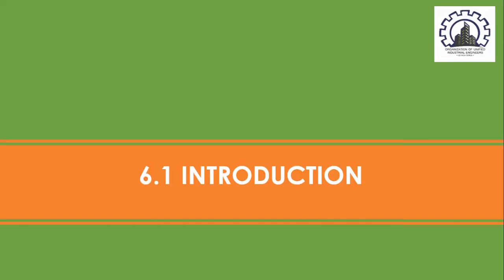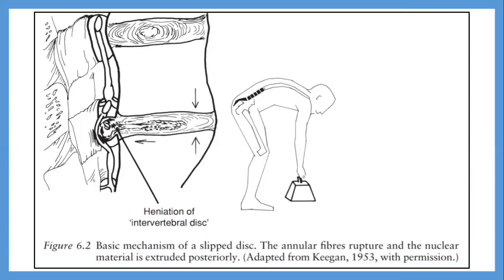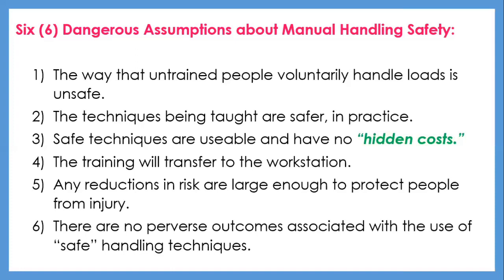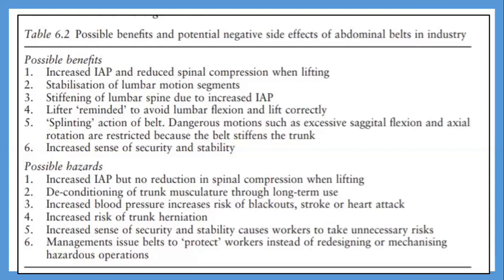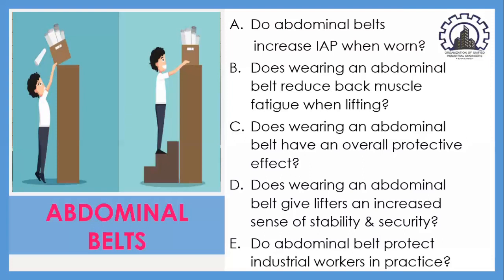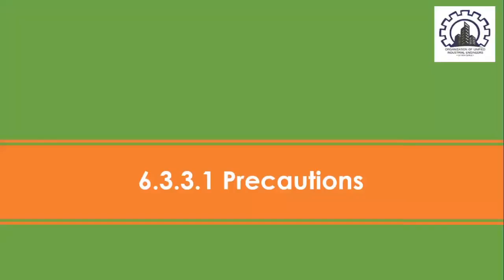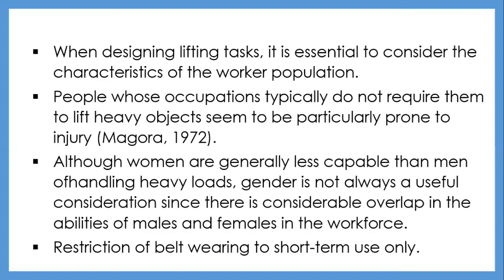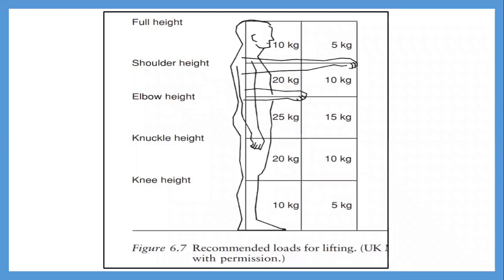CHAPTER 6: Design of Manual Handling & Load Carriage Tasks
This videio is all about Design of Manual Handling and Load Carriage Tasks. It discusses the anatomy and biomechanics of manual handling, the prevention of manual handling injuries in the workplace, and finally the design of manual handling tasks.